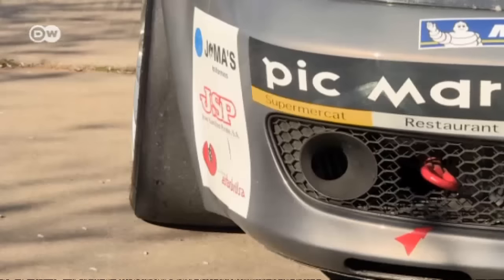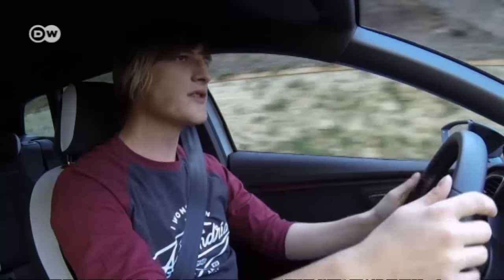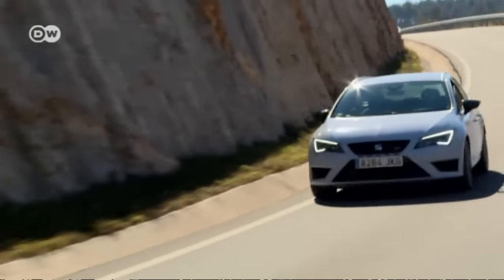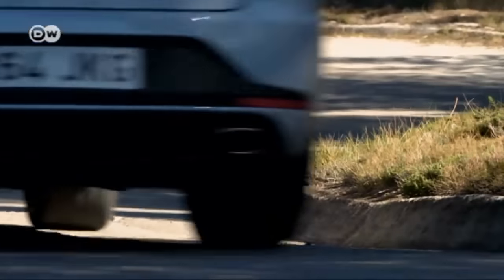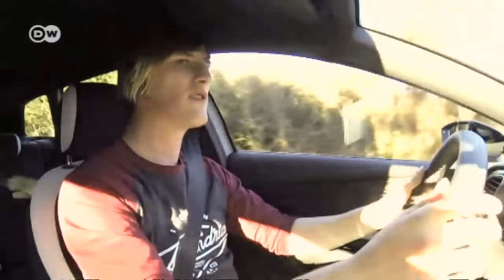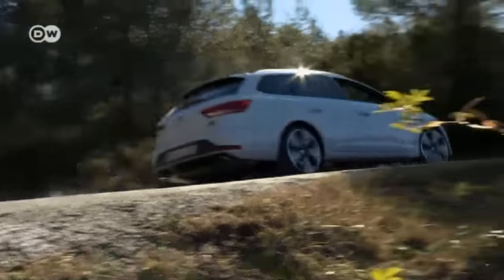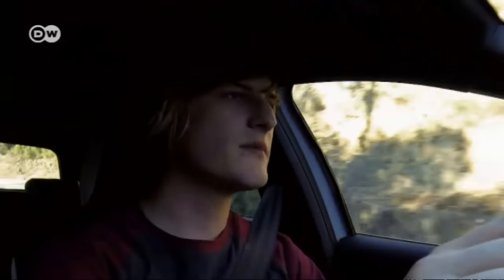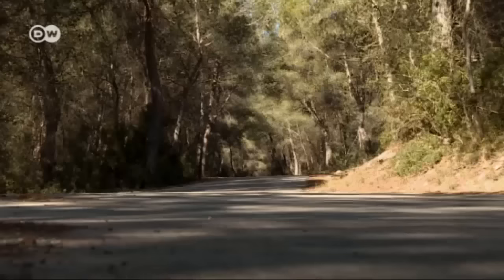SEAT's Leon Cupra ST 290 | Drive it!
After 20 years, SEAT’s Cupra models take a great leap forward with the Leon ST.